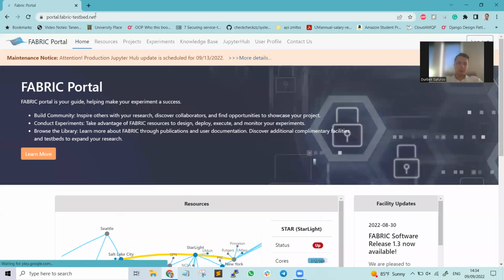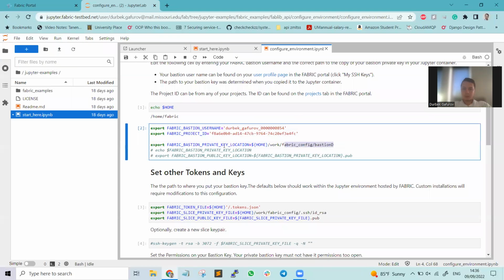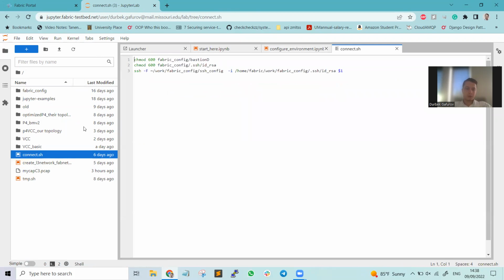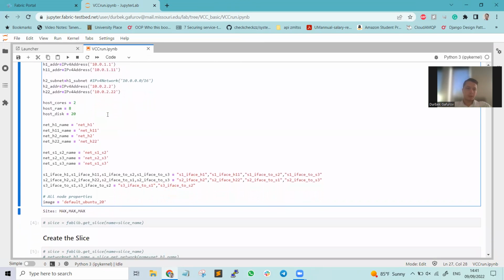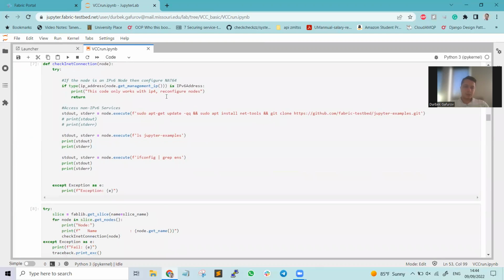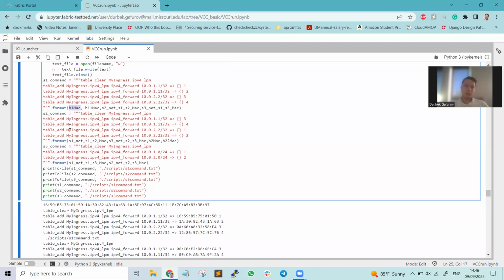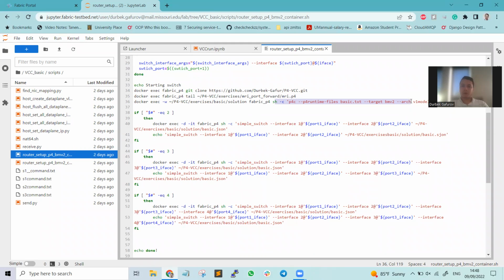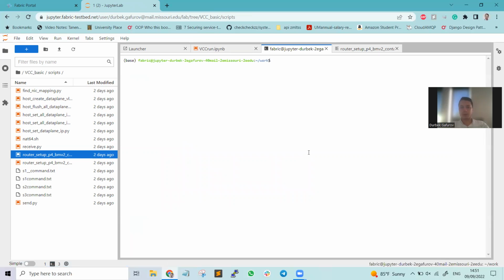VCC P4 Fabric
Send video over rtp : ffmpeg -re -i ~/P4-VCC/exercises/mri_port_forward/sample-mp4-file.mp4 -an -c:v copy -f rtp -sdp_file video.sdp "rtp://10.0.2.2:5004"

Iperf command : client iperf -c 10.0.1.1 -u -b 100m -t 360 (seconds)
server iperf -s -u

Dump traffic: sudo tcpdump -s 0 -i ens7 -w mycap.pcap

 Copy from remote : scp -F ~/work/fabric_config/ssh_config  -i ~/work/fabric_config/.ssh/id_rsa ubuntu@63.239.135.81:/home/ubuntu/mycap.pcap ~/work/

Wireshark : Analyze - Enabled Protocols - RTP over UDP